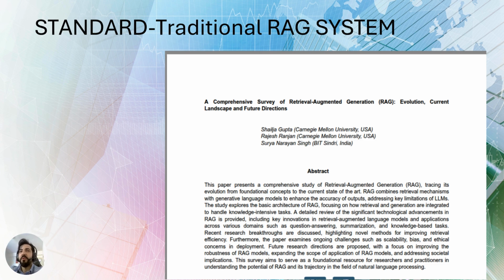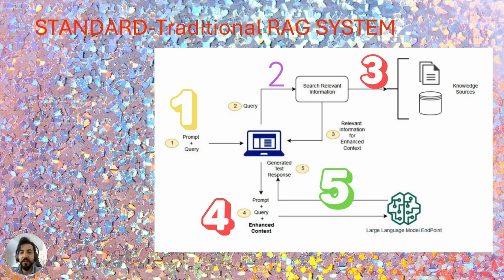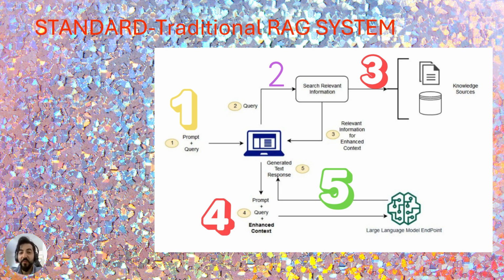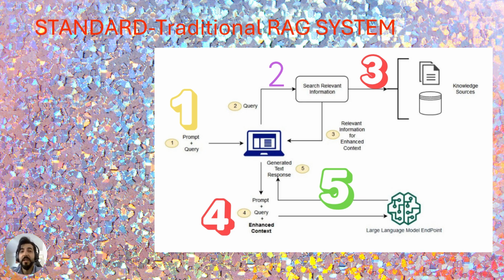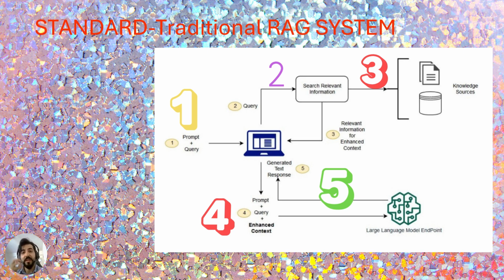Retrieval Augmented Generation Mechanism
Hi,
In this video , i am presenting Traditional RAG Mechanism and its working principles. By this video, you will dive in details of Generative AI RAG Ssytems.

Follow me if you want to know more!